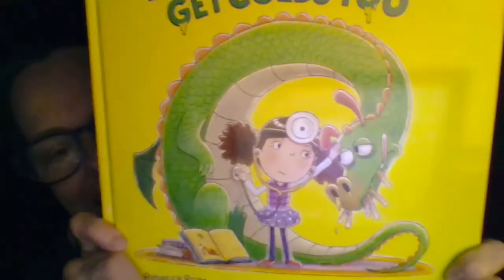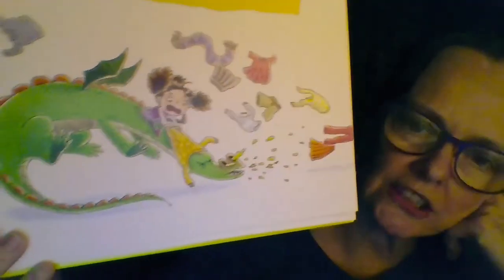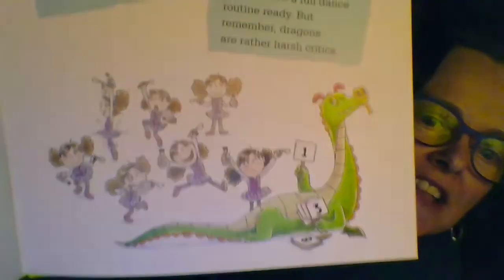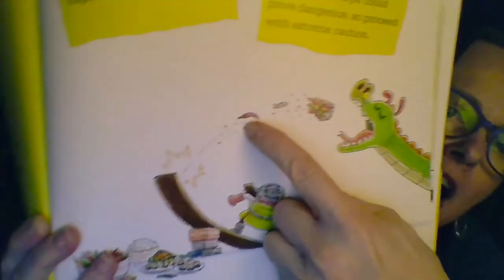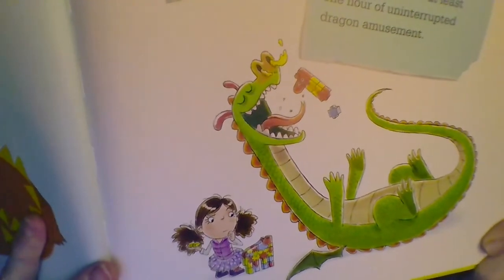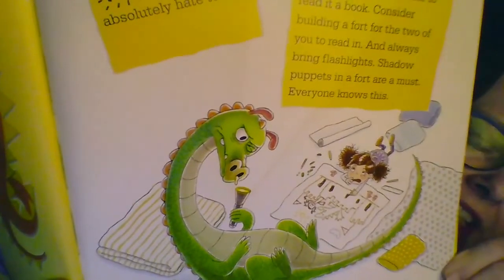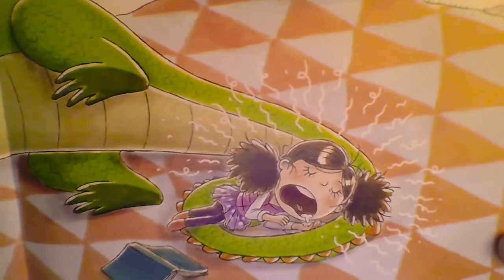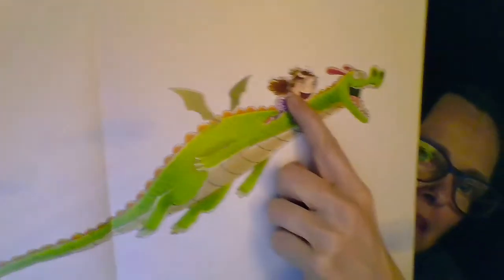Dragons Get Colds Too," read by Miss Terena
Book written by Rebecca Roan and Illustrated by Charles Santoso. Published by Bloomsbury Children's Books.